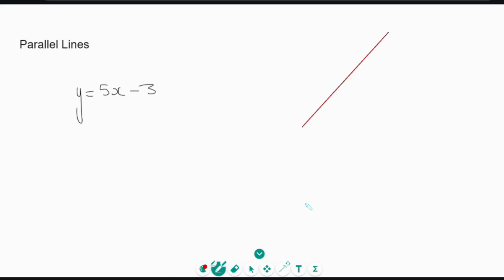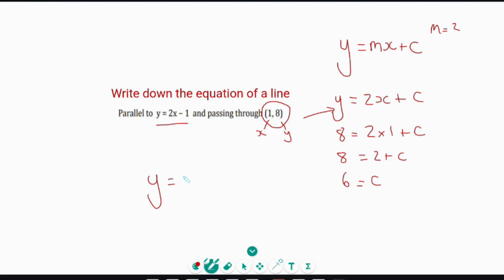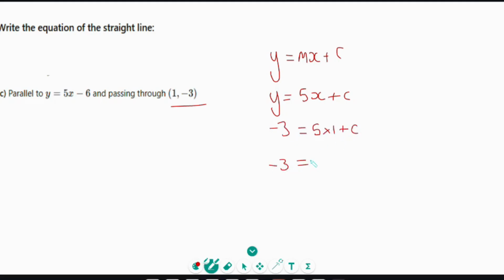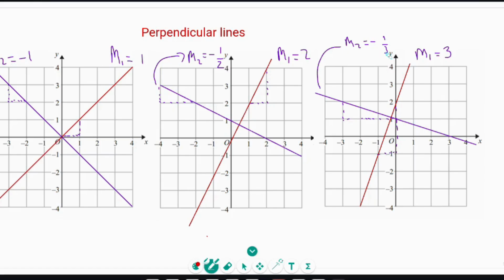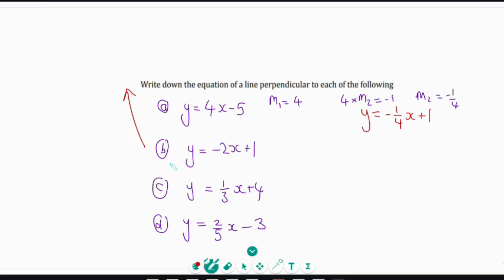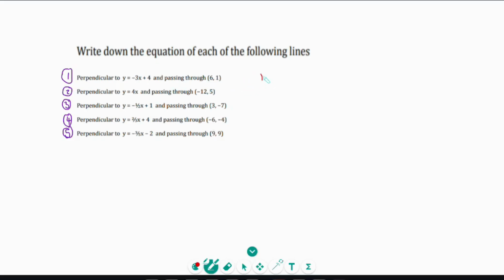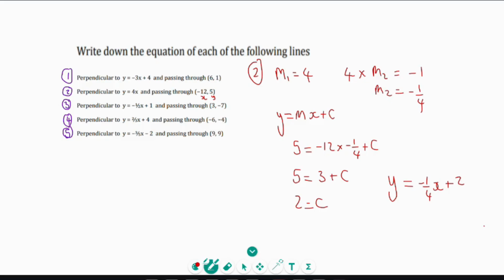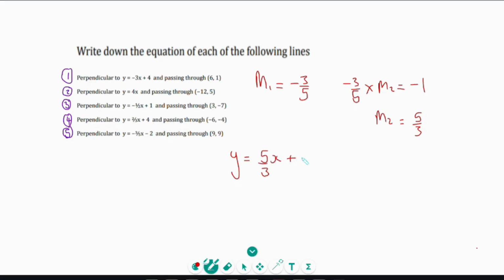Parallel & Perpendicular Lines